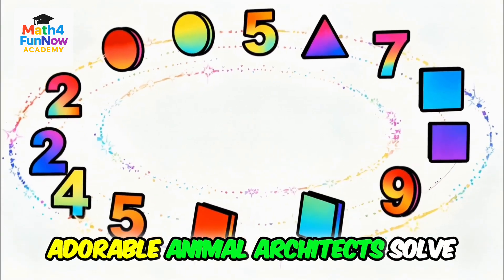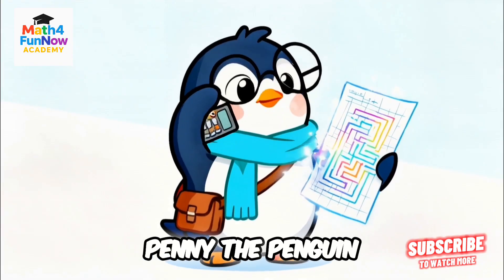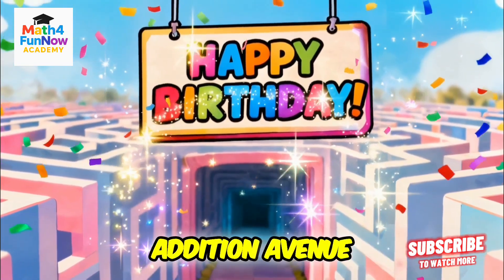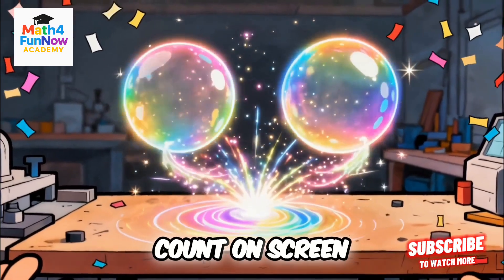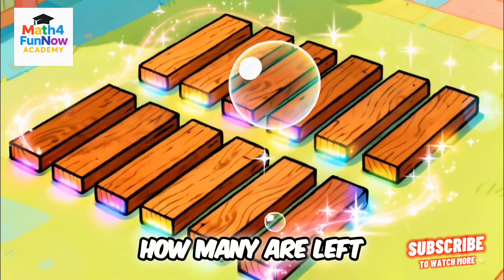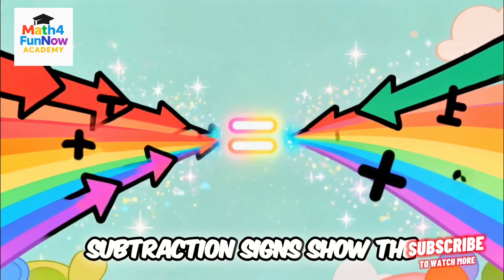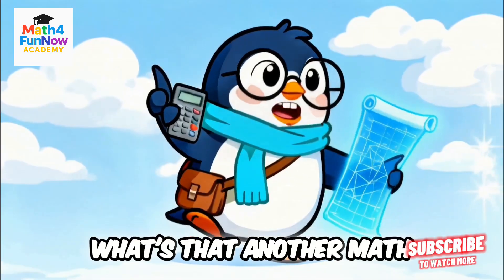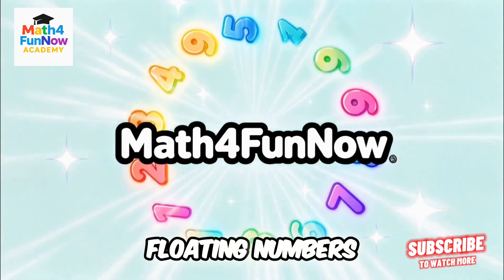Can You Beat the Math Maze?